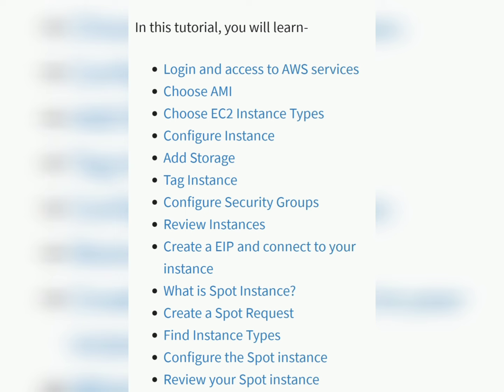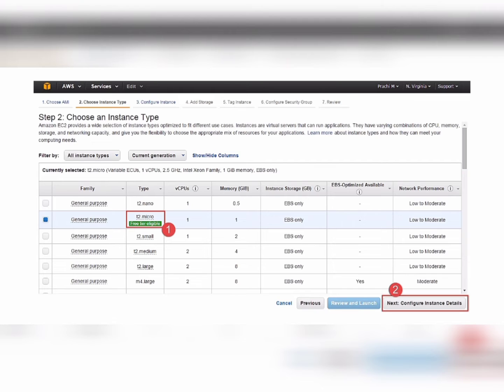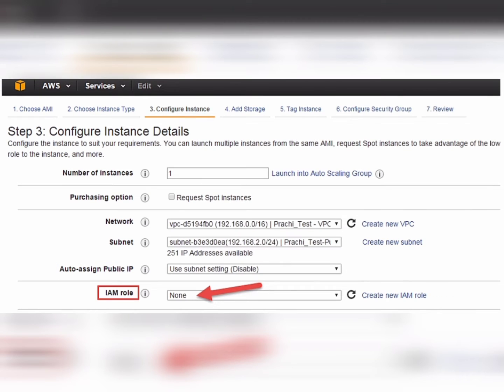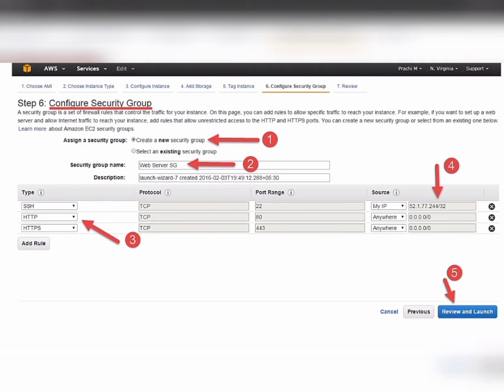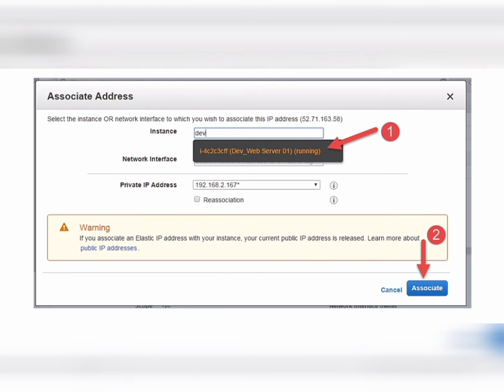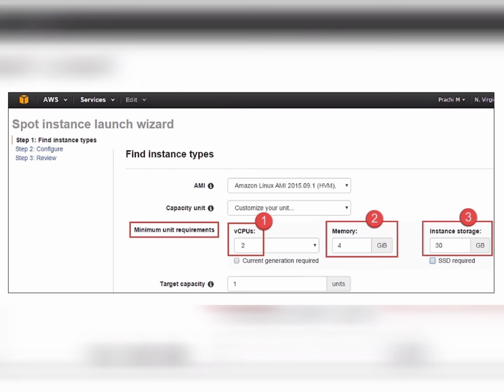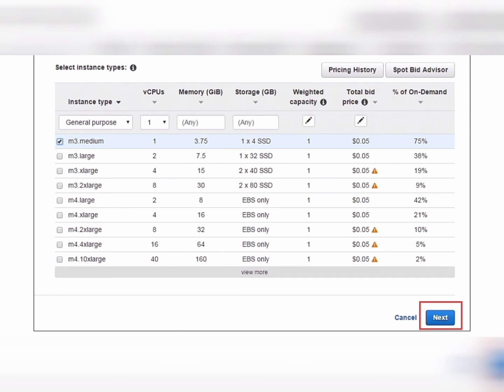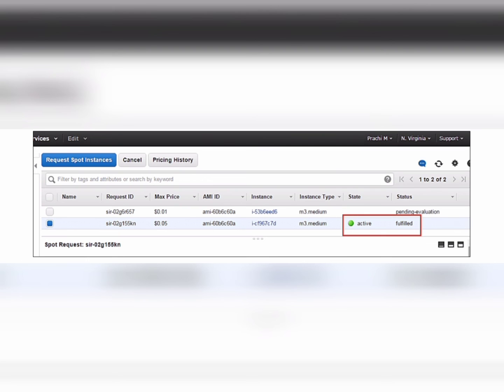# Aws EC2 के बारे में पूरी जानकारी